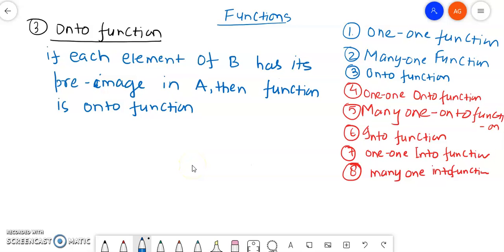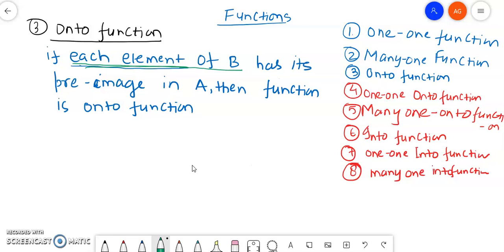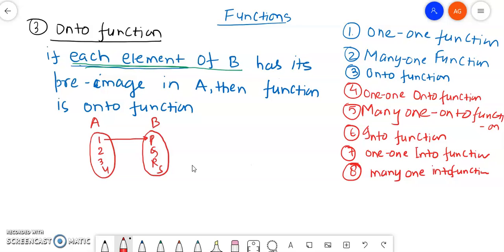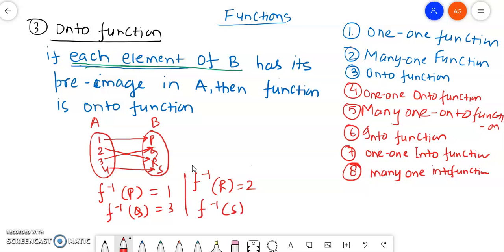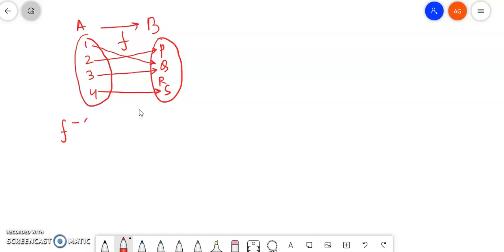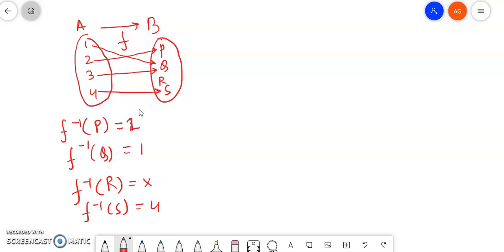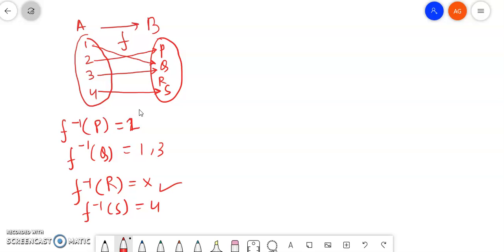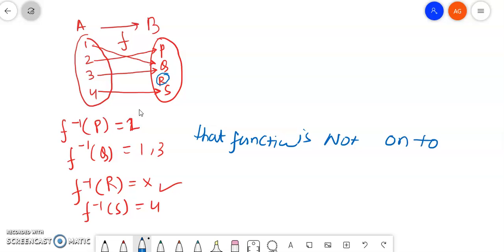ONTO Function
Lecture By:- Er. Amit K Goswami